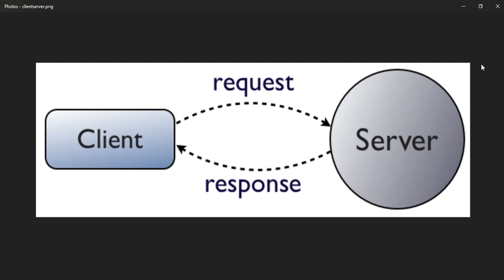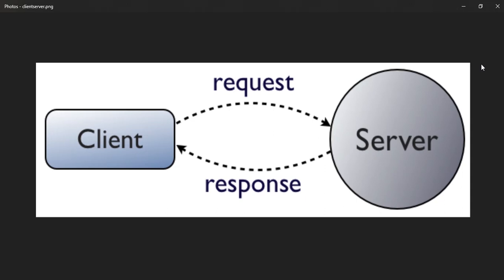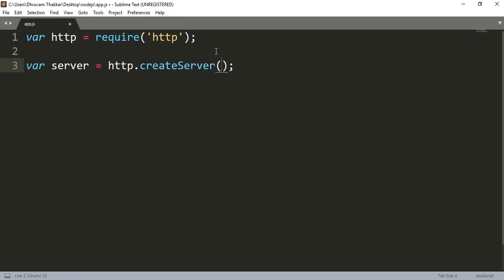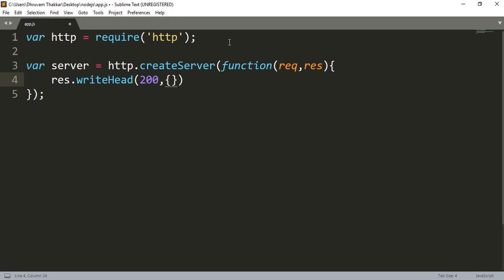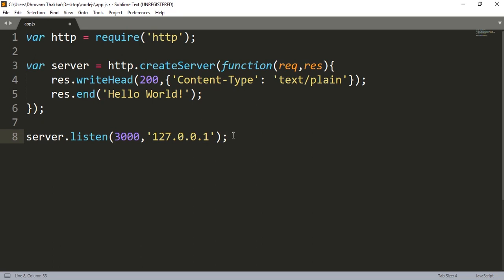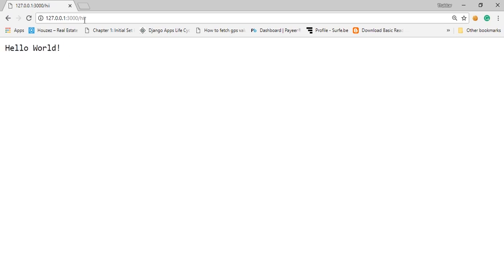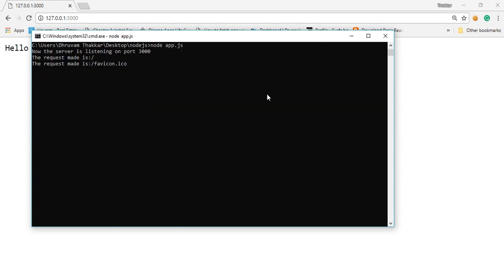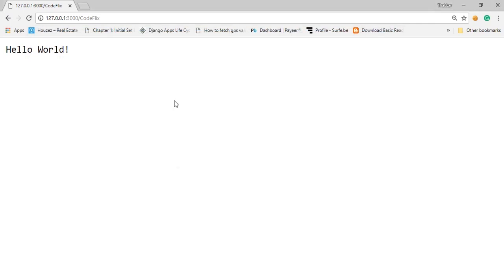Create server in Node.js using Http and Remove Favicon Request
//  In this video, we will see some detailed information on client-server architecture and its working. Then we will see how to create a server in nodejs. In the later part of the video we will see how to remove the favicon.ico request from coming.  //